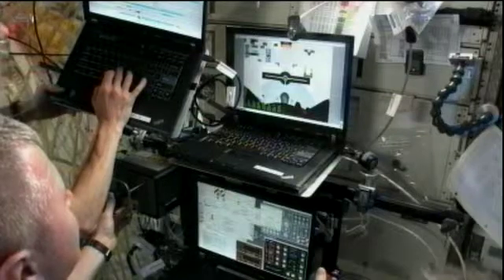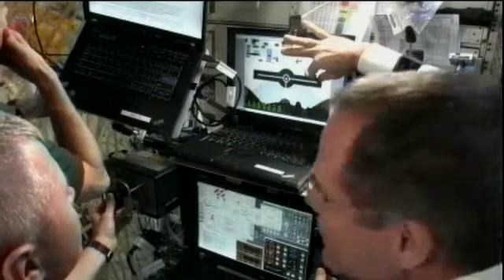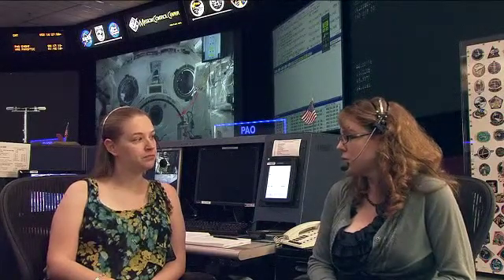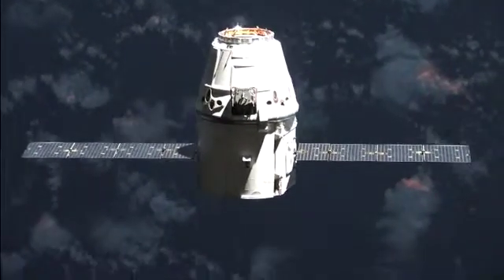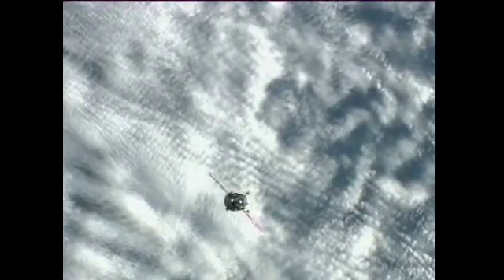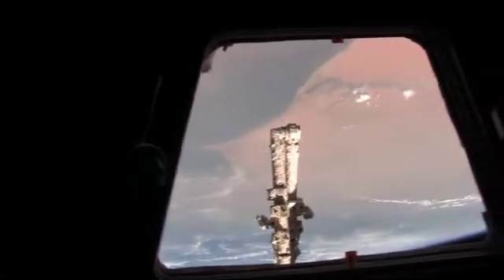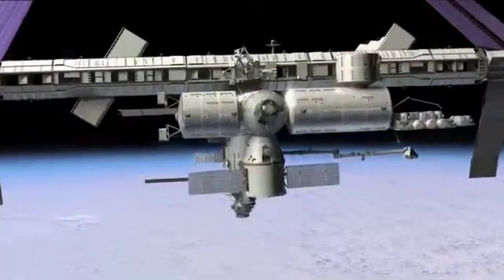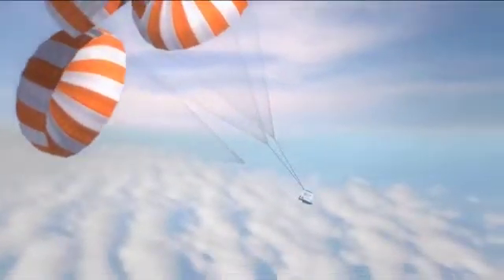ISS Update: SpaceX 2 Lead Visiting Vehicle Officer Dorrie Tomayko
NASA Public Affairs Officer Brandi Dean conducts an interview with SpaceX 2 Lead Visiting Vehicle Officer Dorrie Tomayko about the second commercial resupply mission to the International Space Station by SpaceX.